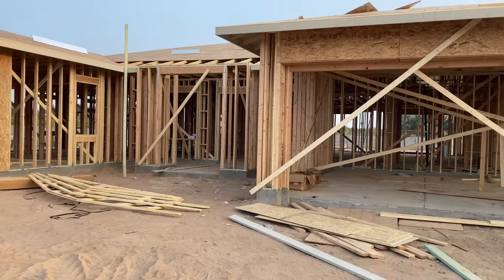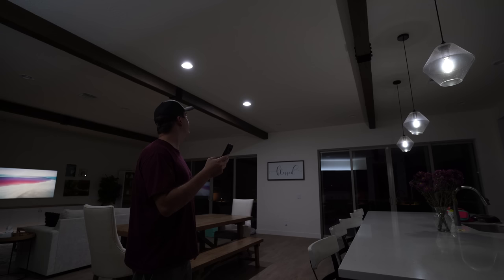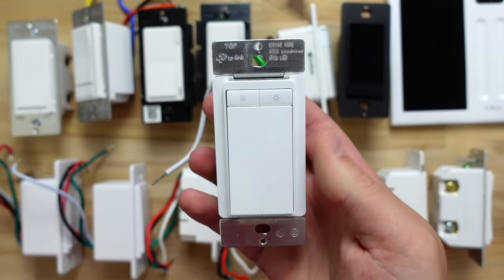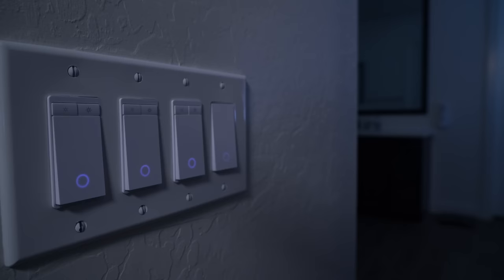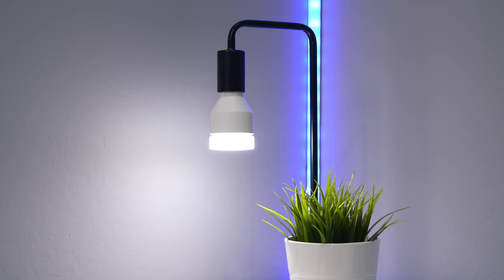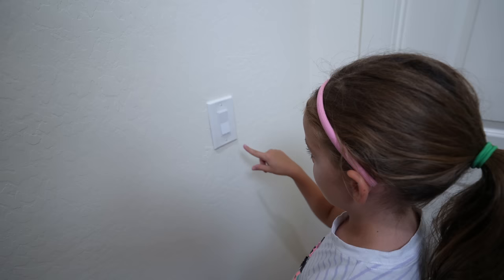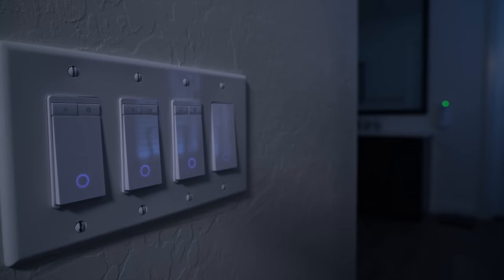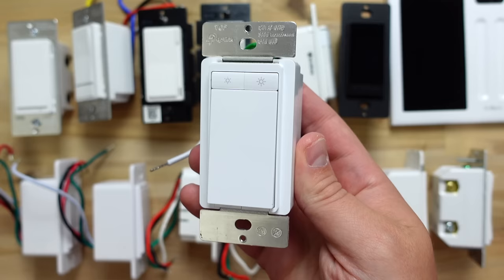Smart Light Switches: I'm rethinking EVERYTHING!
Now that I’ve used Lutron smart light switches for a year, let’s talk about how well they are working and if I have any regrets about spending too much money…

0:00 Intro
0:27 Lutron 1 year later
1:39 Kasa: still really solid
3:12 Don’t sleep on Zooz
5:10 Lutron regrets?
6:30 We can’t talk about this…

MUSIC